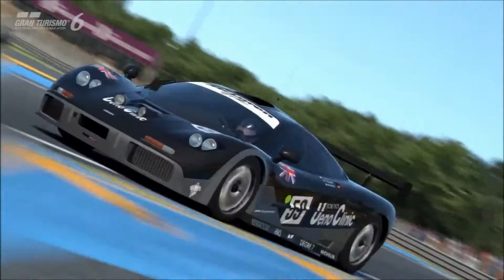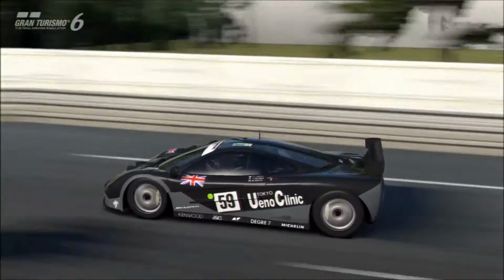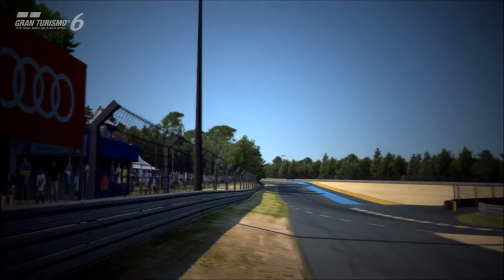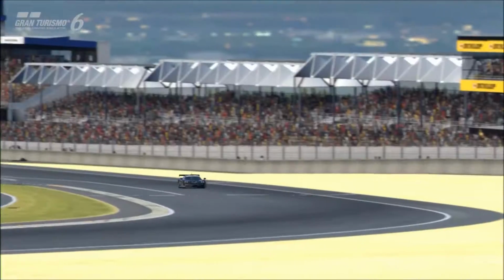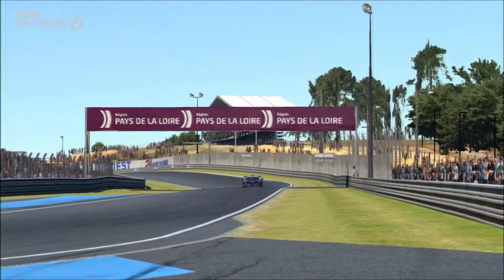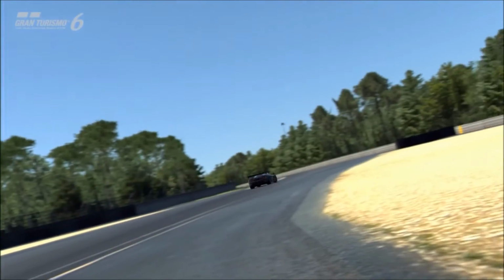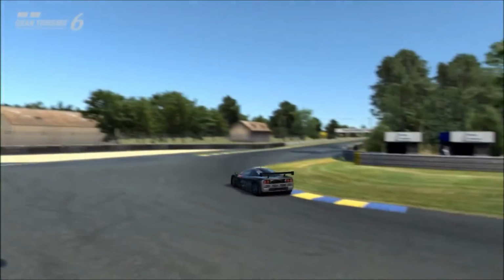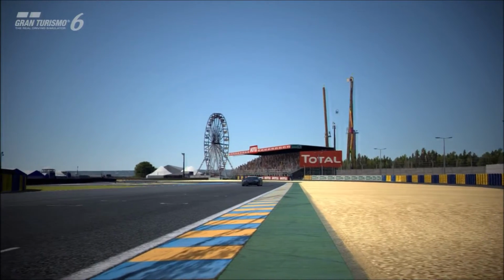GT6 : GT Masters Ep.32 - McLaren F1 GTR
Episode thirty two of "GT Masters", the review series where I will be assessing the best and perhaps worst points for the GT class racing cars that feature on Gran Turismo 6.

This episode features the McLaren F1 GTR Race Car, which is a Le Mans winning icon of both the supercar and racing car worlds...

Spec (Fully tuned) :

Year : 1995
Price : 1,750,000.cr
Detailed interior : Yes

PP : 674
Capacity : 6.1 litres
Power : 910 bhp
Torque : 663 lb/ft
Weight : 1050 kgs
Power/weight ratio : 867 bhp/tonne

Good stuff : Highly effective and competitive all-rounder

Not so good : Not much at all

Vine : Hammer Studios Gaming
Personal FB : mike.hamer.311
FightMe App : Hammer Studios Gaming
Google+ : Hammer Studios Gaming
PSN : CORRUPTED_DISC
XBL : CORRUPTED DISC
GTPlanet : CORRUPTEDDISC